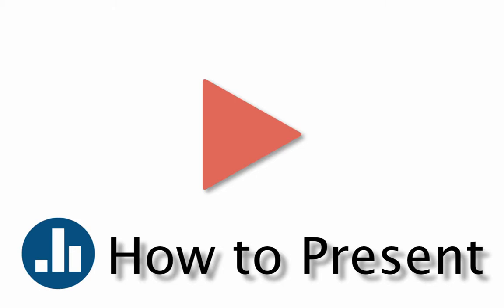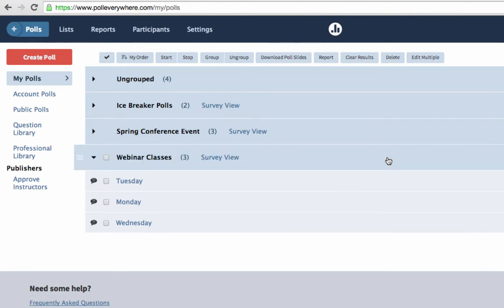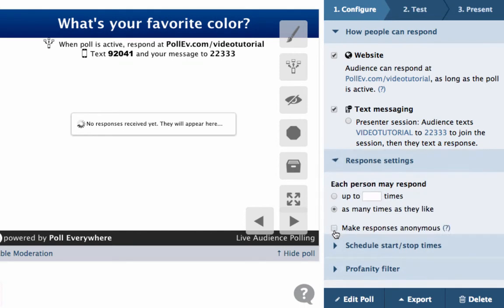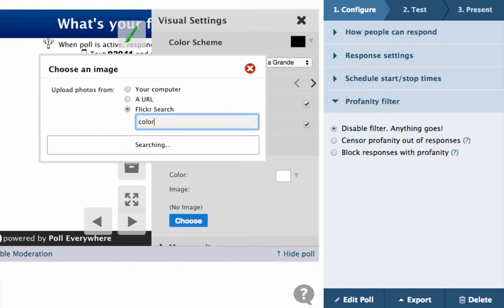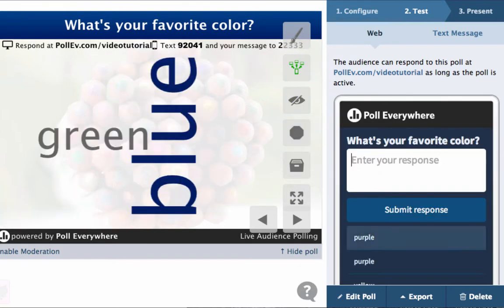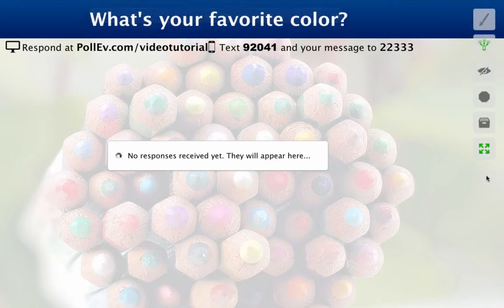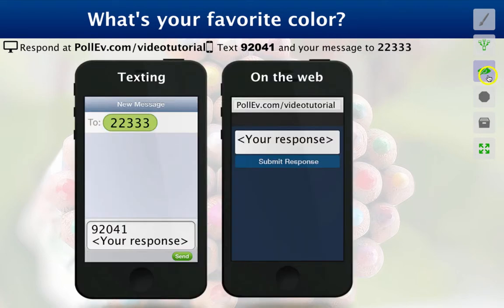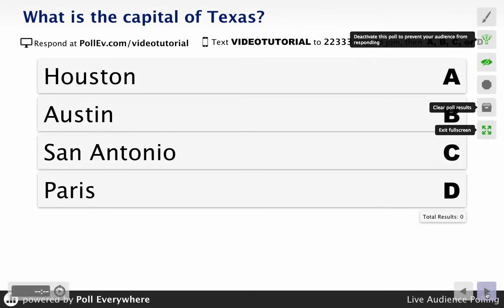Presenting Polls from the Web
Learn how to group and reorder polls, control how the audience can respond, test your poll settings prior to your presentation, archive results, present from the web, hide incoming responses, and navigate between polls.